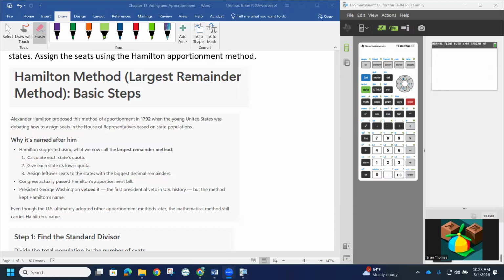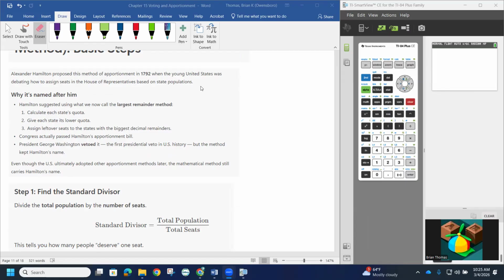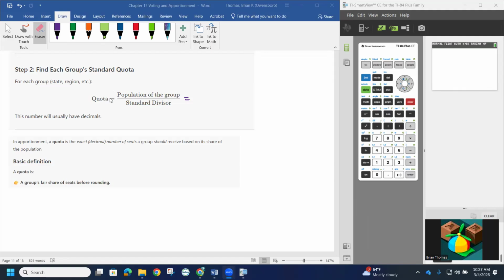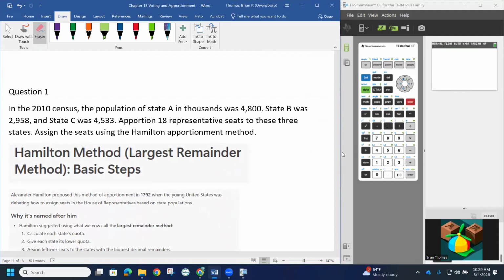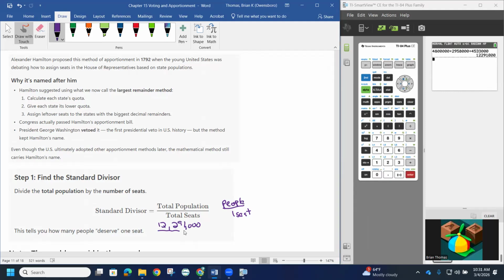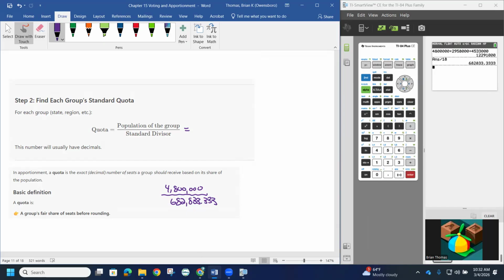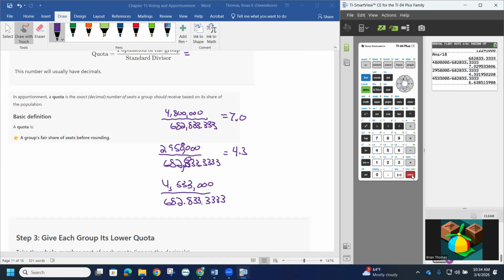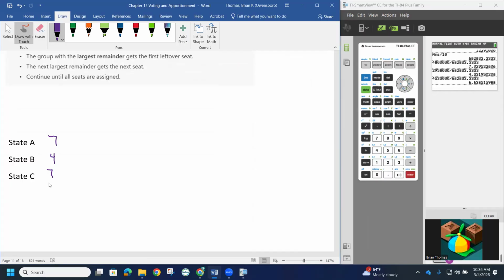15.3 Hamilton's Method